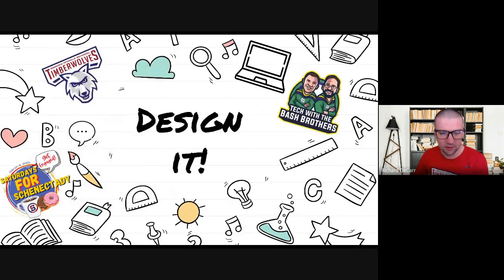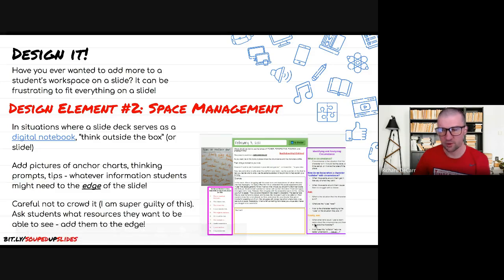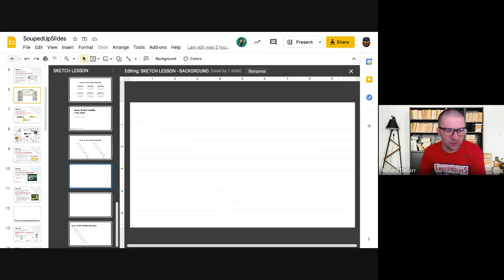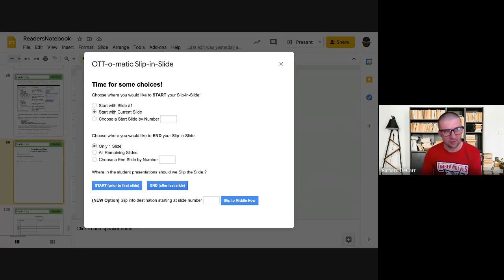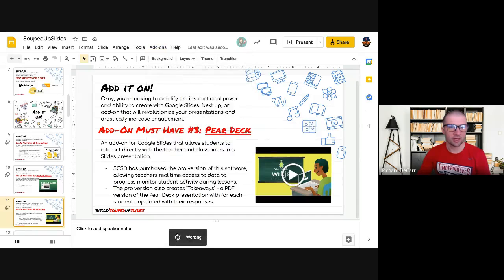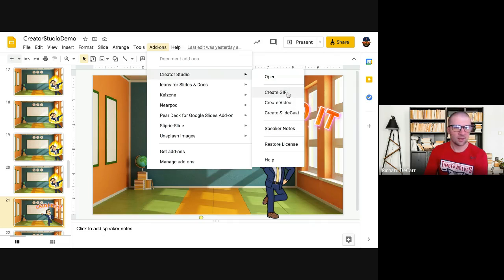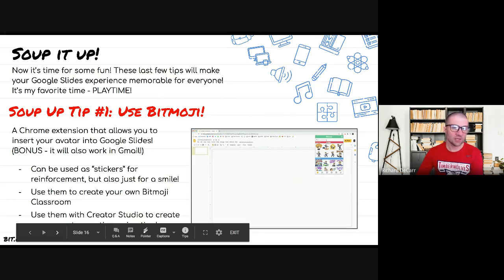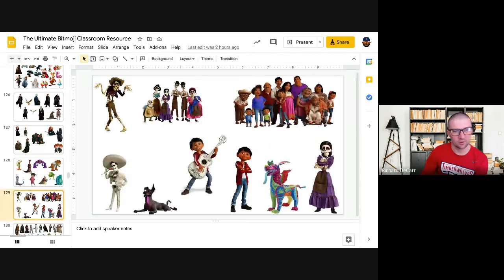Souped Up Slides!